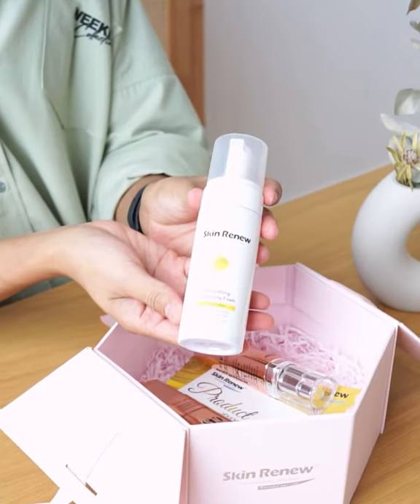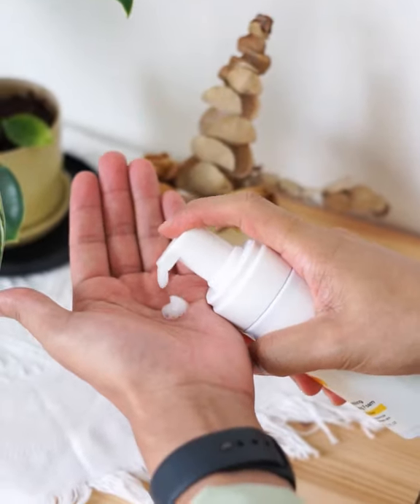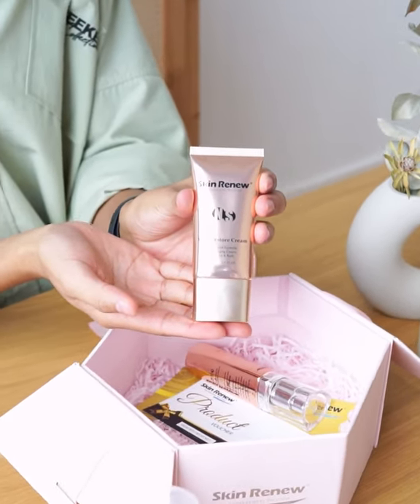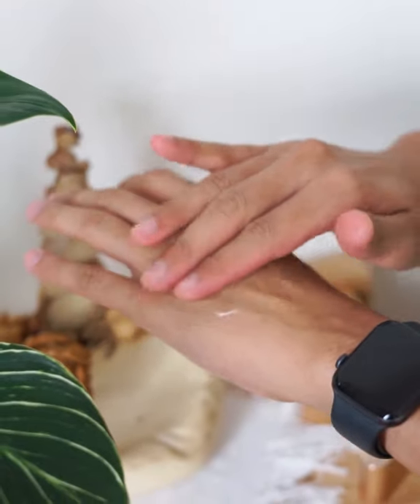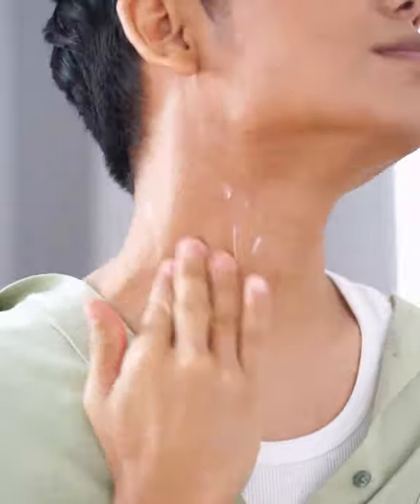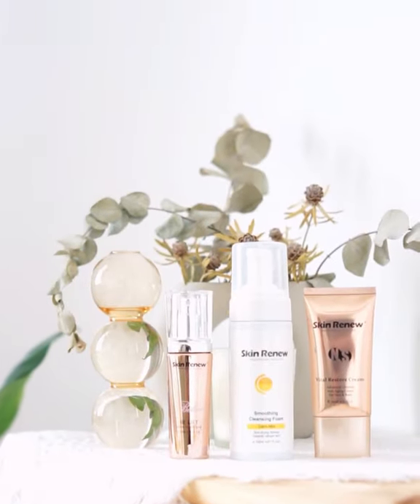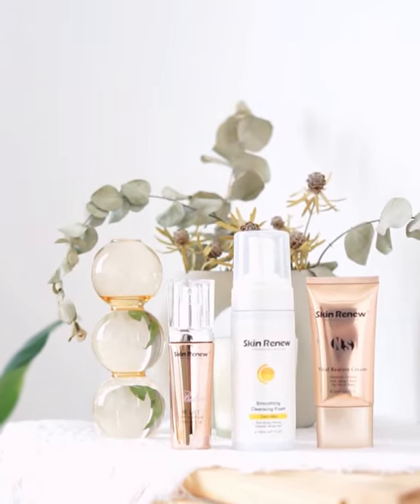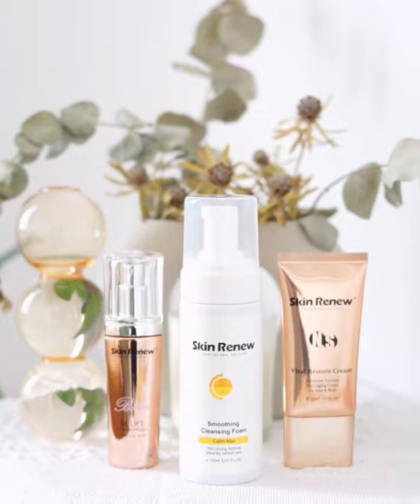Qim: Talk About the Top Skin Care Product in Malaysia | Skin Renew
They have own laboratory and beauty center all over the world!